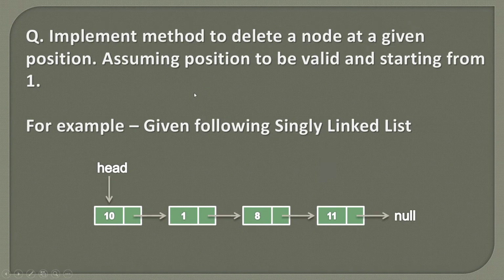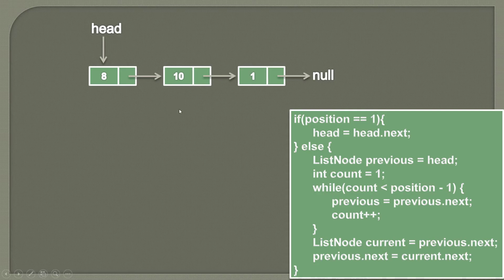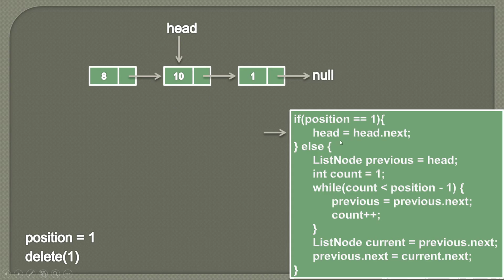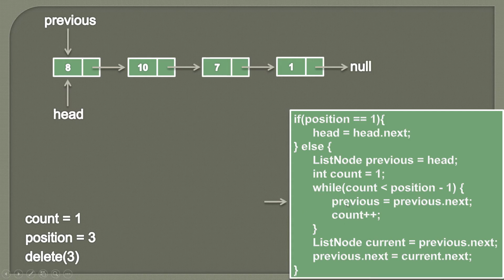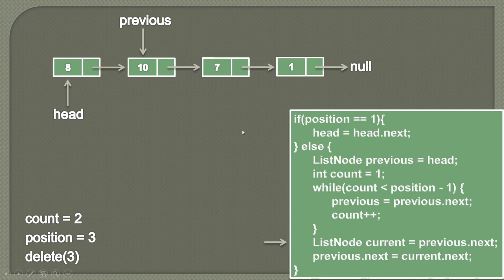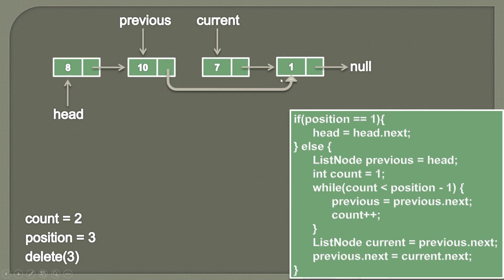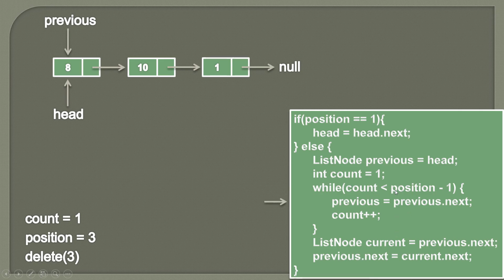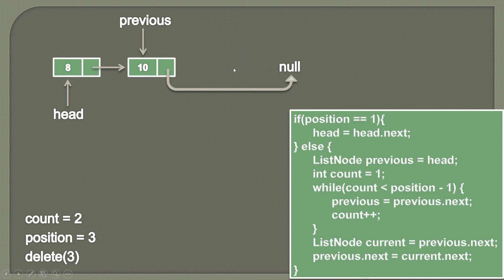Delete a node from a Singly Linked List at a given position (Animation)